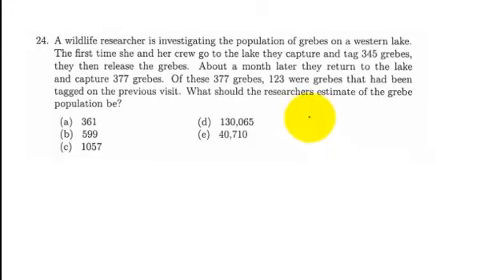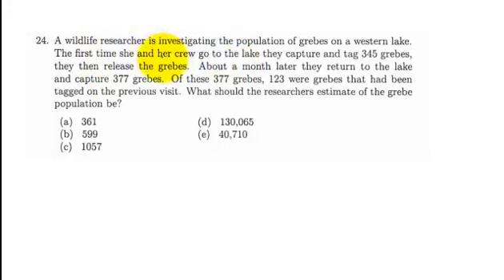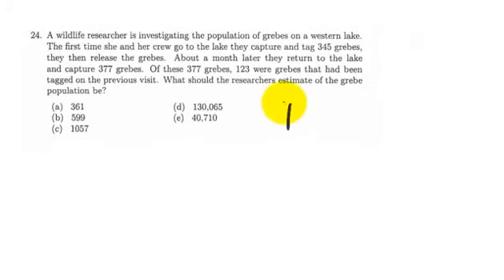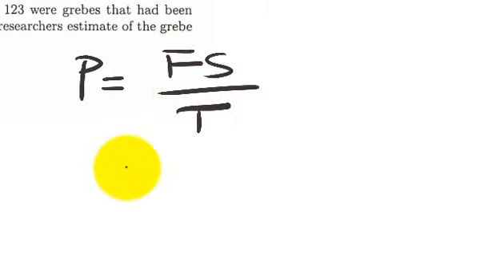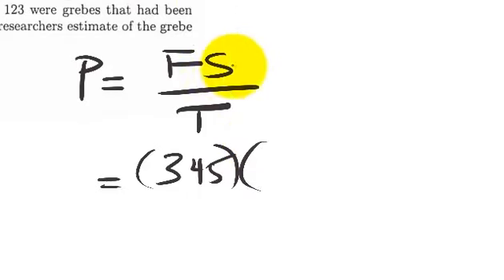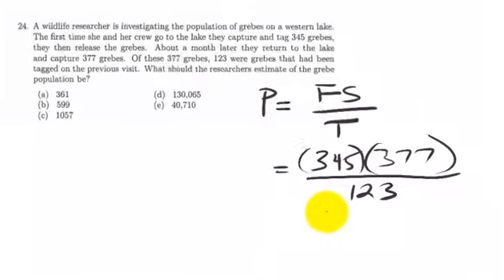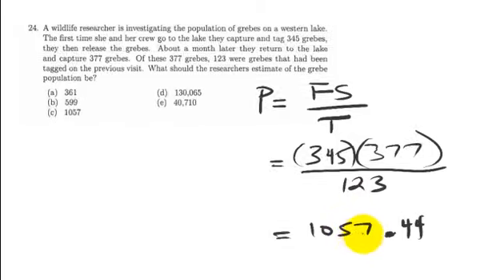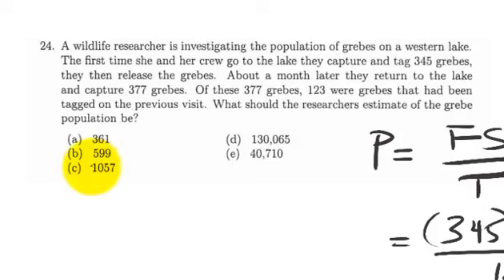Math 101 Final Exam #24